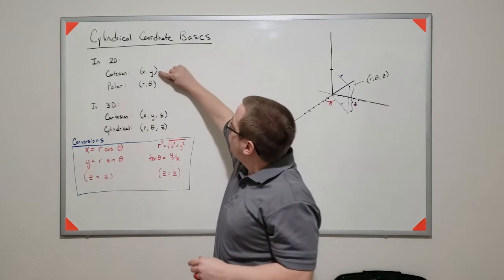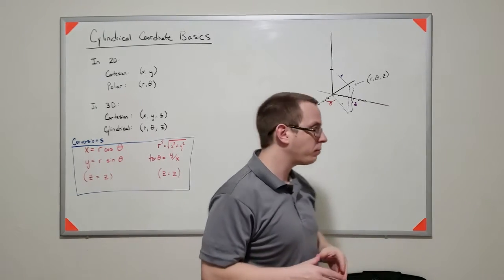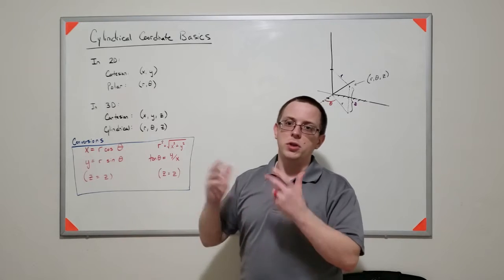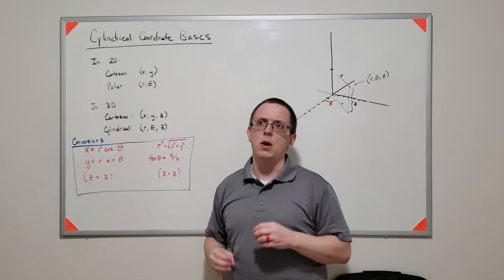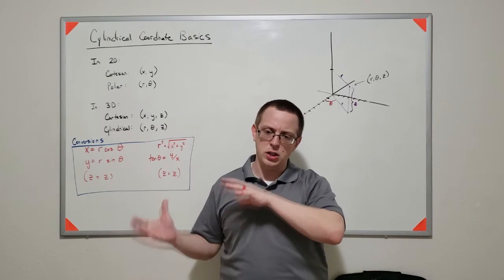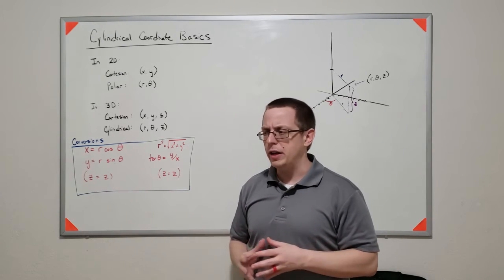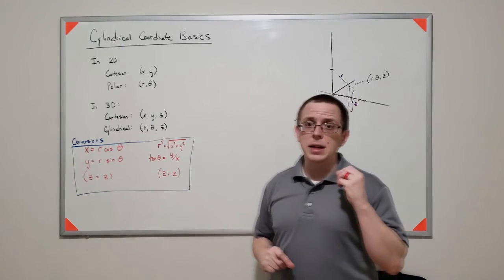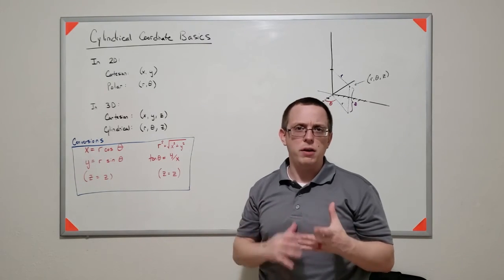11.07.01 Cylindrical Coordinate Basics